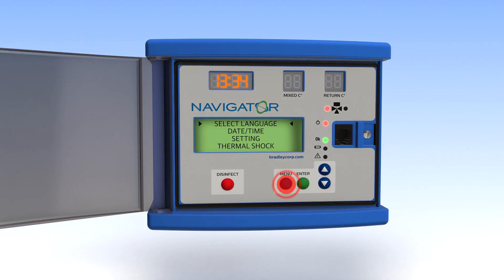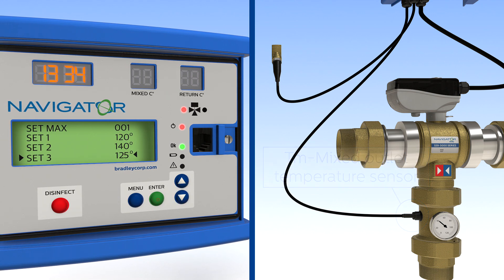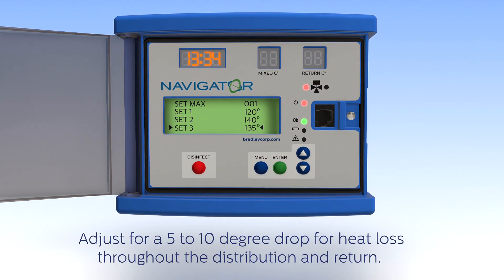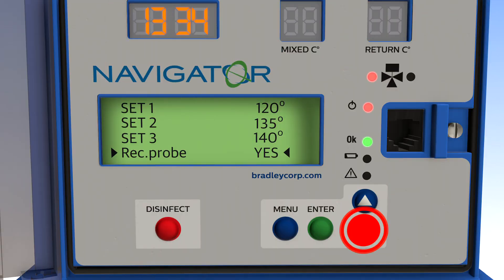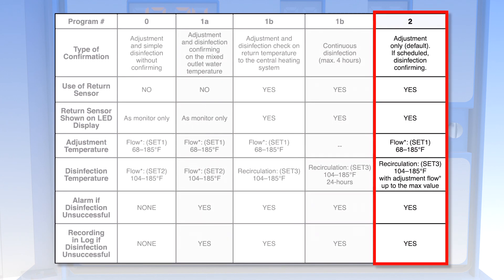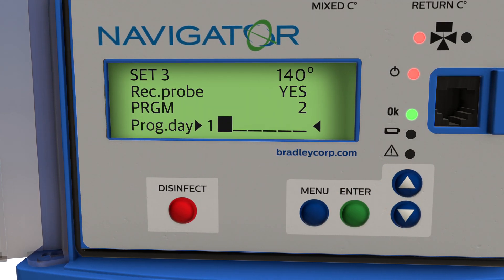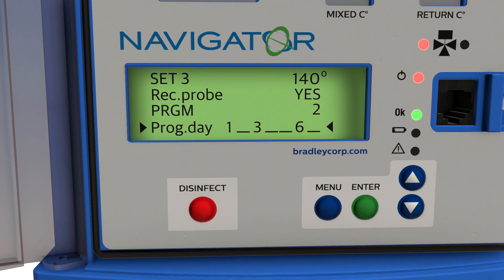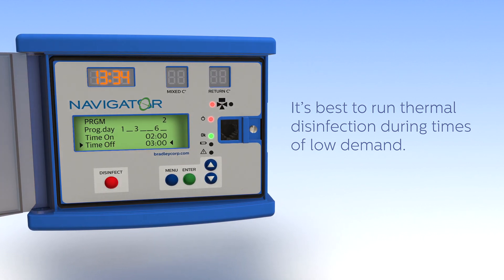Digital Mixing Valve | How to program automatic thermal disinfection cycles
Learn how to program automatic, weekly thermal disinfection cycle for Bradley Navigator digital mixing valves.